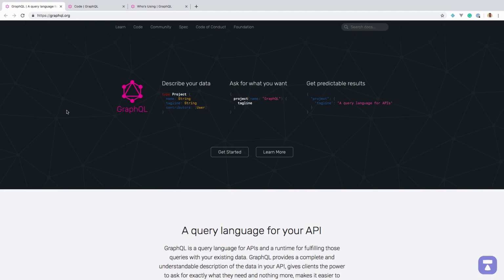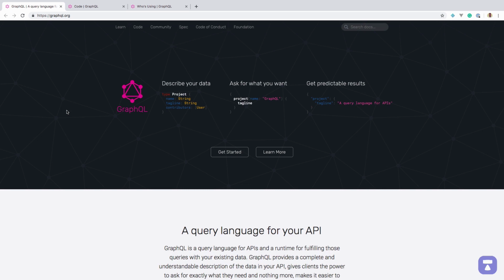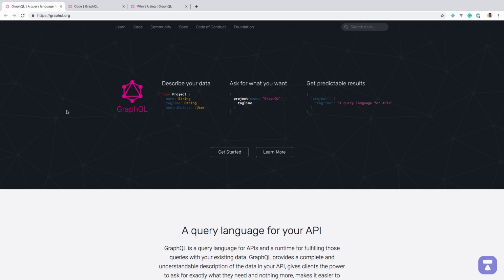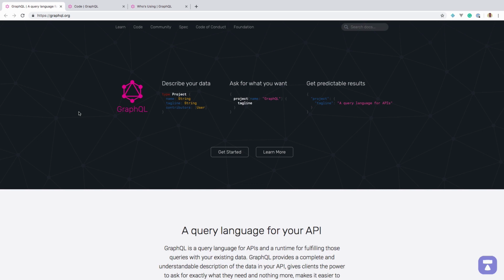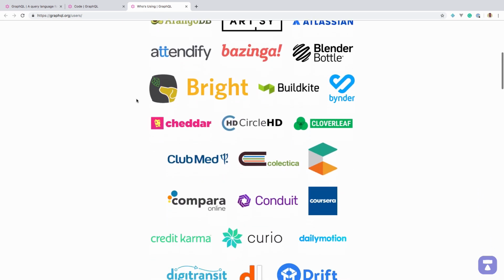GraphQL from Ground Up - what is GraphQL 01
In this video, we take a look at what is GraphQL, how it's different from REST and companies using it in production.

This is video is part of my latest course “GraphQL from Ground Up”, which is a practical course where you’ll learn GraphQL by building a fully-featured API for a forum completely scratch

The course is currently available as early access. You can take advantage of the early access price and get it for just $10 using the